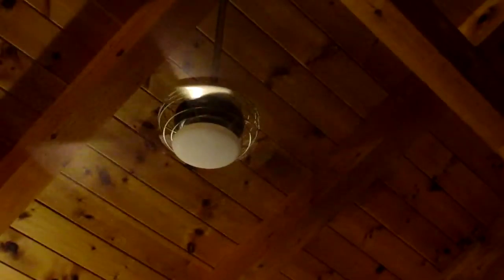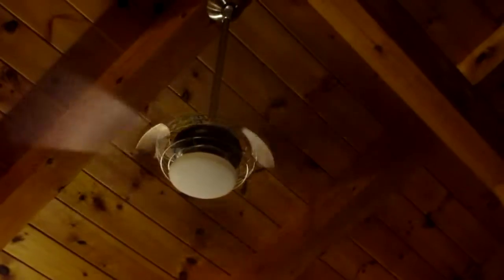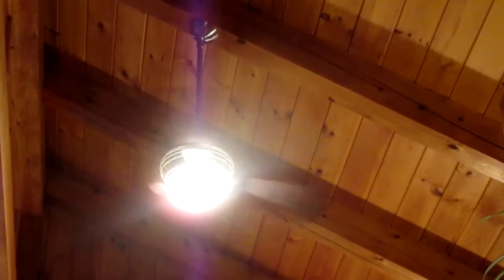Minka Aire Acero ceiling fans at night at my Dad's friends house in the bedroom (2015)